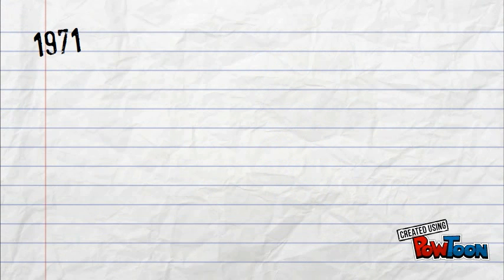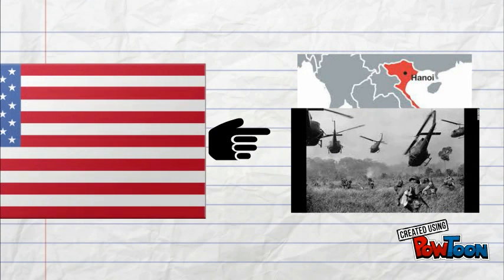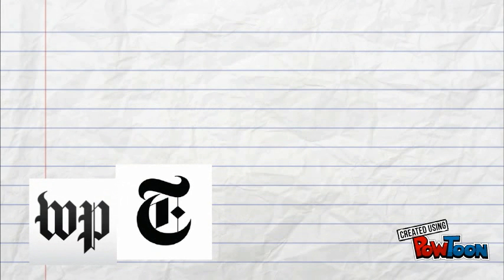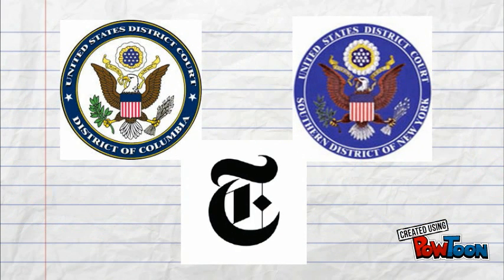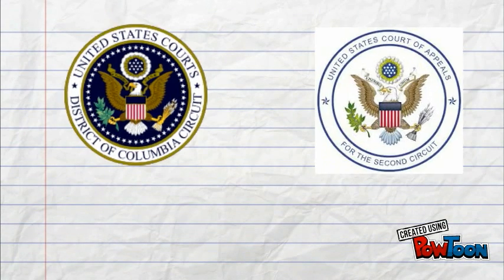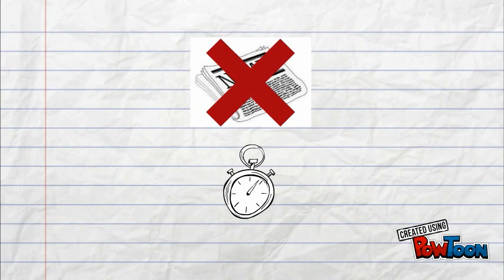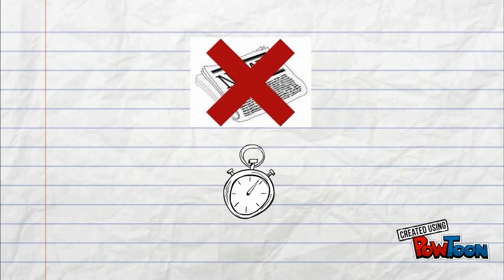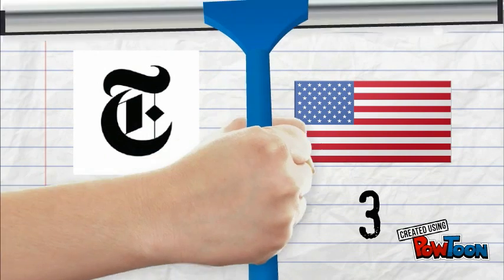New York Times v. US